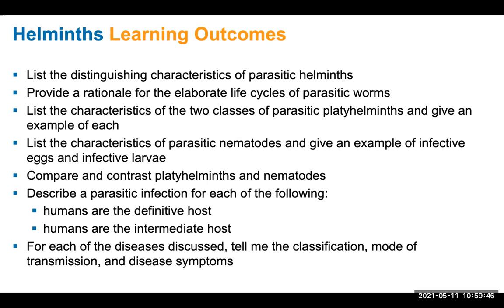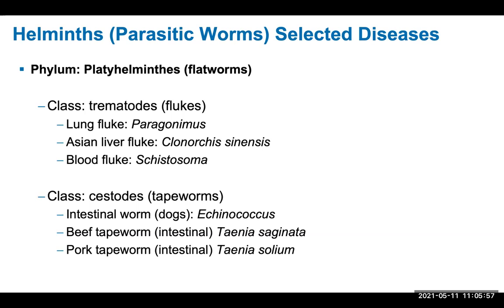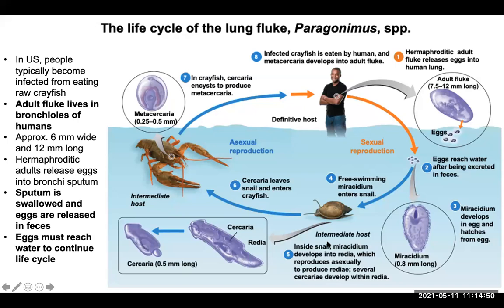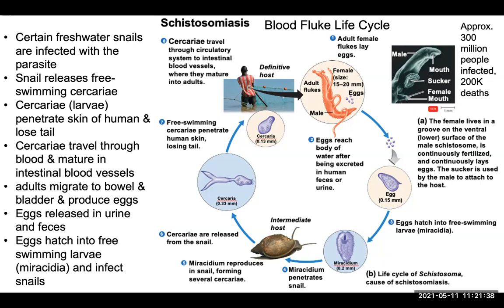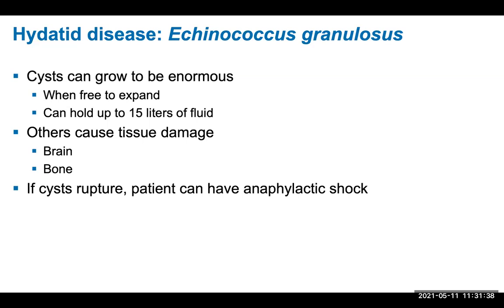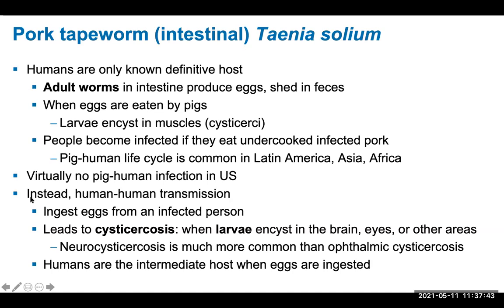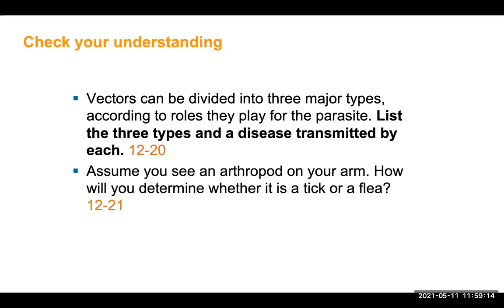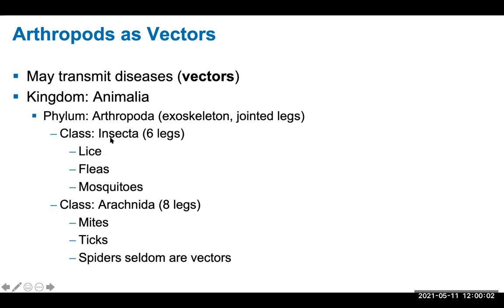Helminths lecture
general microbiology course
helminthic infections
parasites